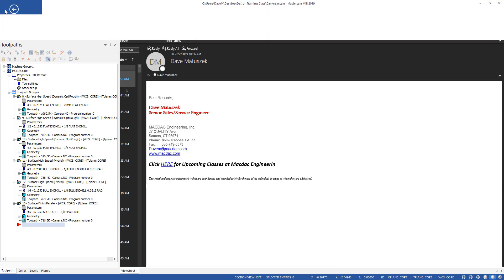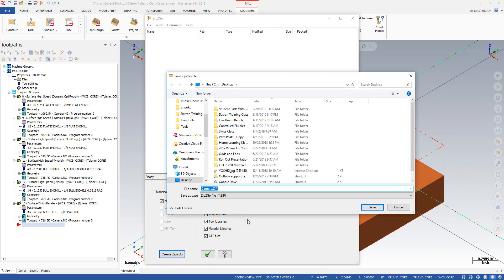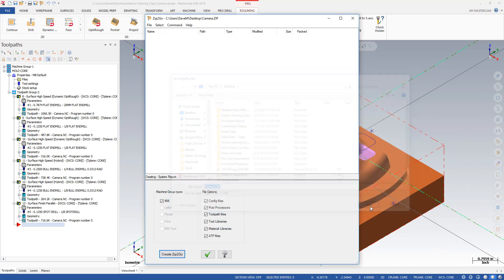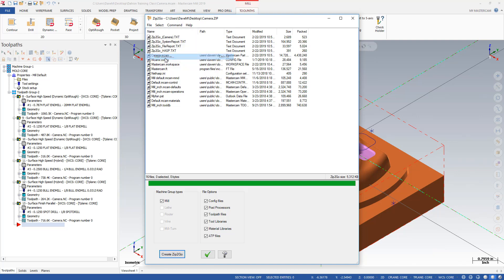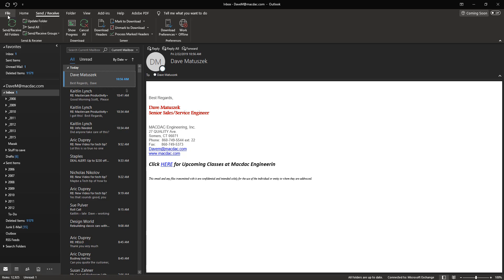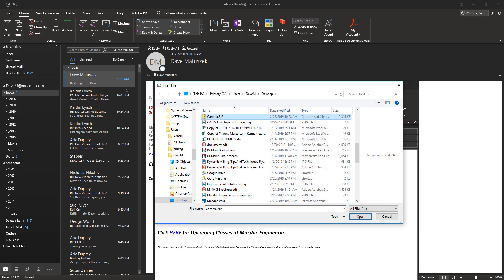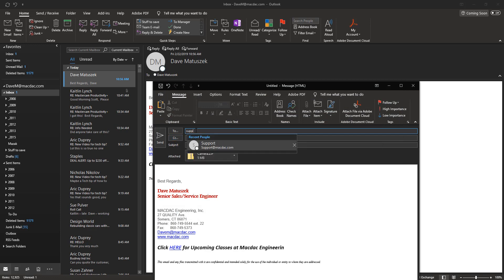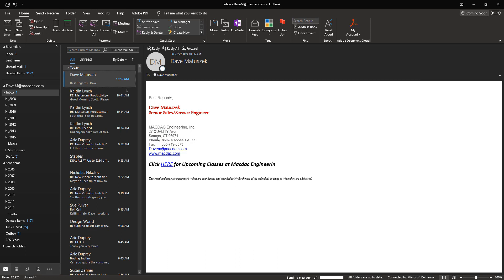Mastercam Zip To Go Utility for Mastercam 2017 and Later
How to use Mastercam's Zip To Go Utility in Mastercam 2017 and later.